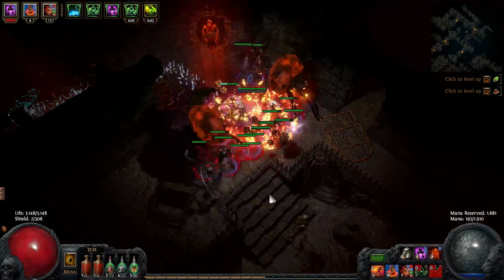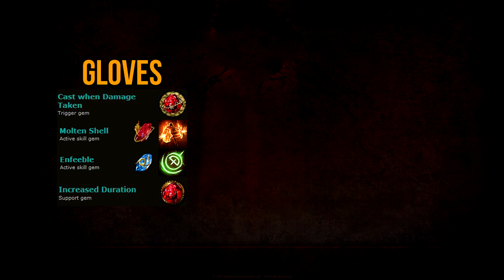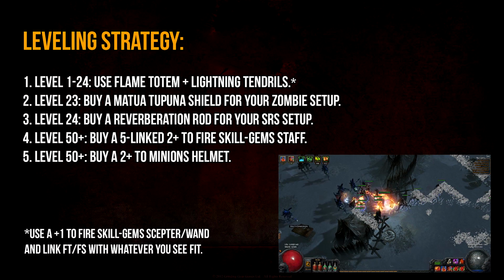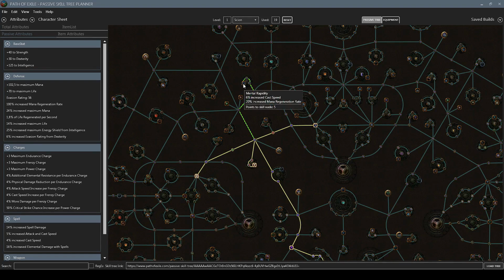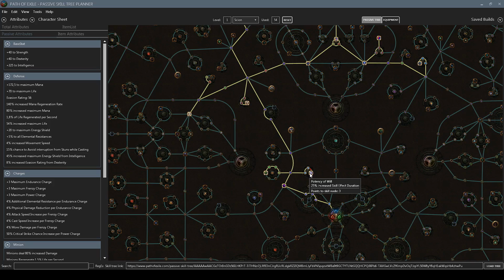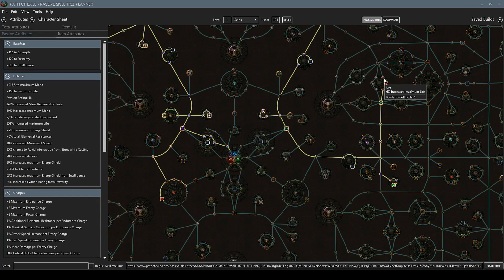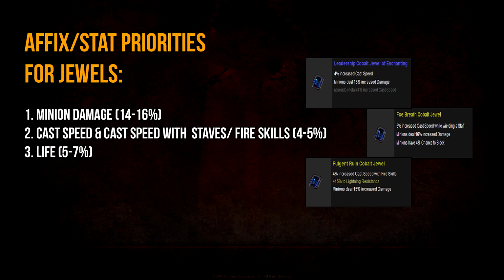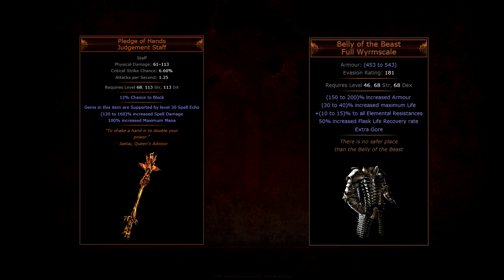Path of Exile 2.1: SRS/Summon Raging Spirits Build Turbo Guide [Atziri & HC/SC viable]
This is a turbo guide for the SRS/Summon Raging Spirits Templar/Scion Build I have been playing recently. This video-guide will show you everything you need to know to start playing this build for yourself.
This build is great for boss farming, it's relative budget friendly and has excellent clear speed.

Find the recommended uniques at: poe.trade

Check this link to see where and when the various skill-gems is awarded throughout your playthrough

Consider doing me the favor of sharing the video on twitter, facebook or reddit. If you do, thank you very much!